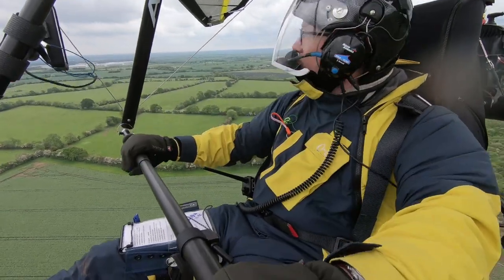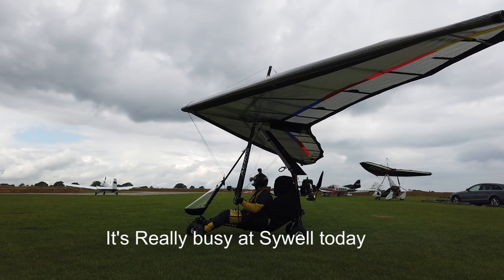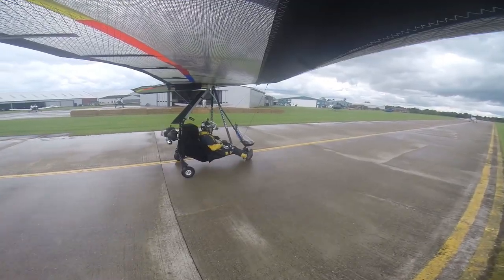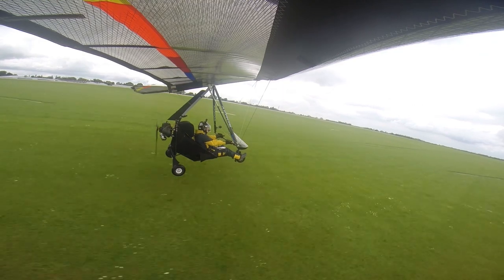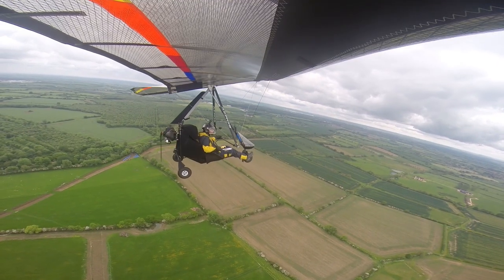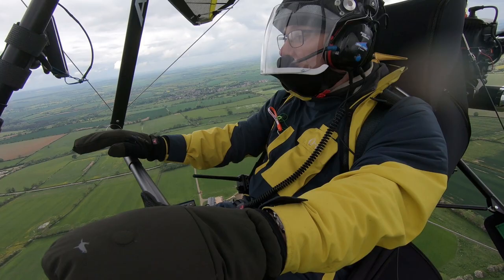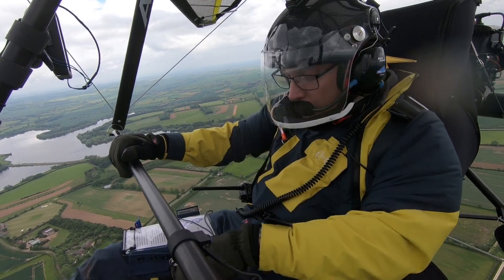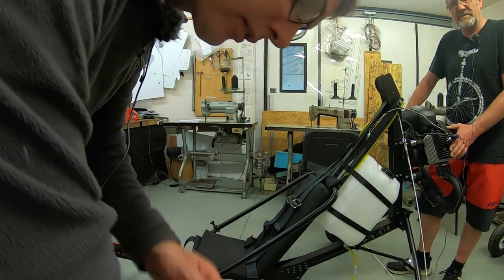ADAM and SPITFIRES - My first flight on the Flylight ADAM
The ADAM is the latest off the Flylight design board with a few new options. The ATOM 80 powered version is designed for thermalling to keep the overall weight as low as possible.  Having the option to retract the wheels made the machine look very elegant. I really enjoyed the handling and it made me want to try and thermal my PeaBee.  Ben Ashman has really designed a fantastic wing and trike combination.  The ADAM flexwing is a cracking combination and I can't wait to test the Moster powered version.

​My PeaBee radio and communications set up is:
ICARO Solar X Helmet with MicroAvionics PM100 Bluetooth (Vlog modified by MicroAvionics)

SkyEcho 2

Flying Clothing:
FlyKandy Jacket and trousers
OZEE flying suit and 30seven gloves
Sealskin mittens